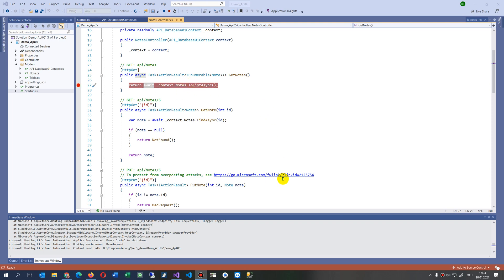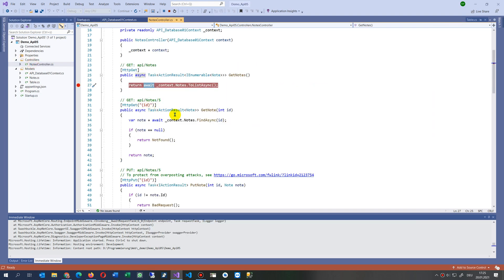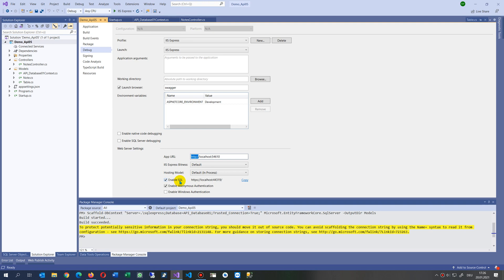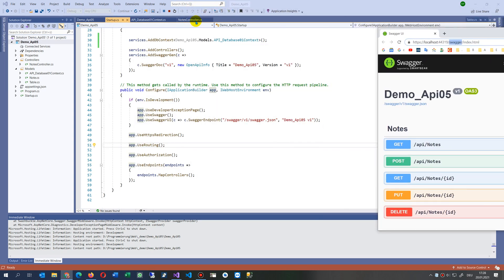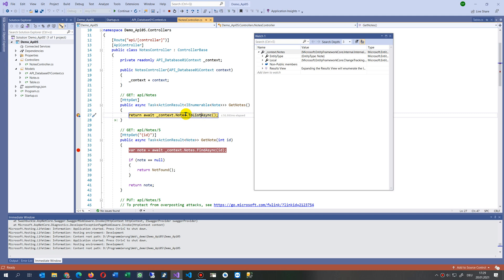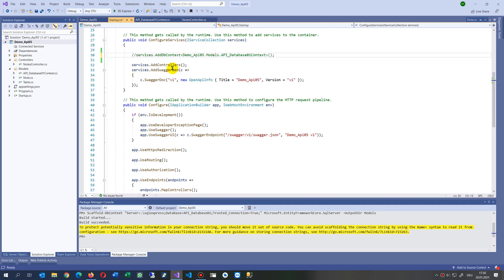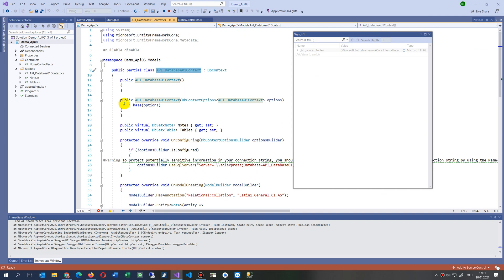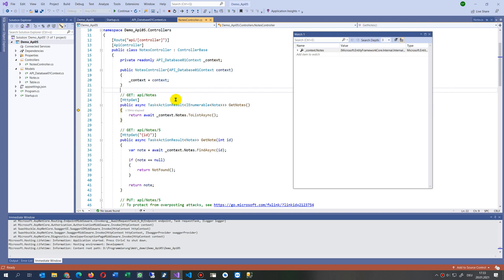How to Debug Asp.Net Core .Net5 API Controller and DBContext Connection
Freelancer